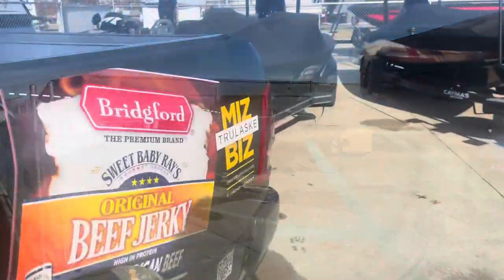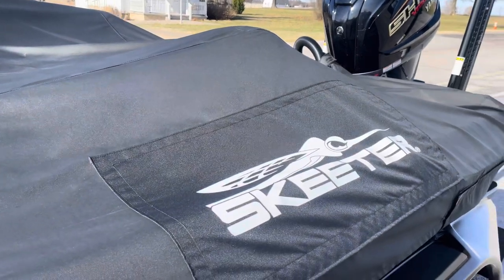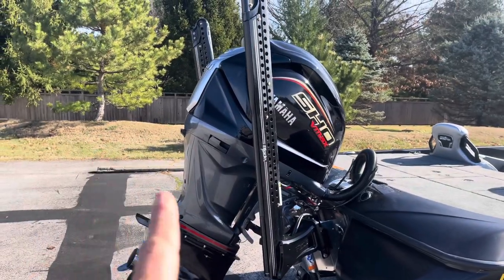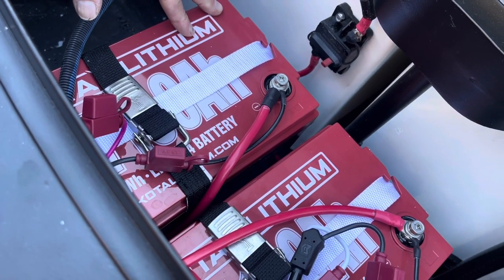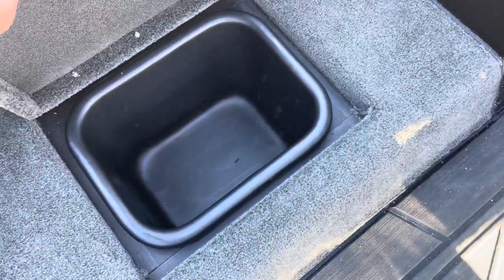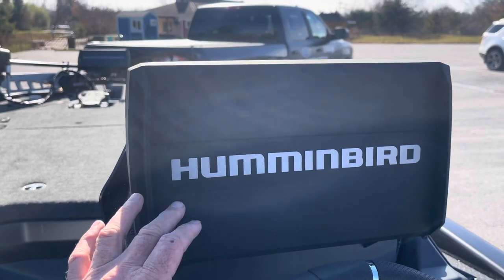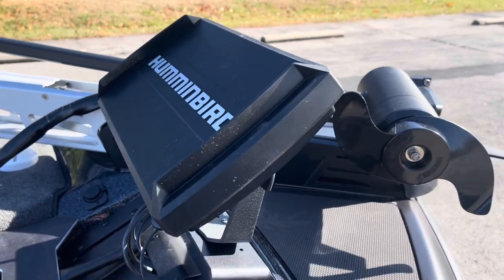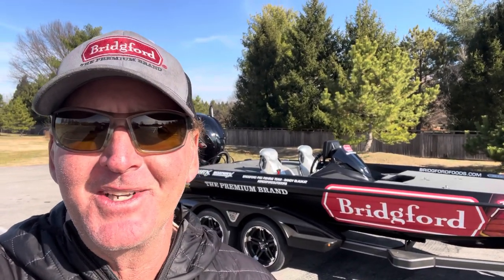Come Check Out My New 2023 Tournament Ride!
Randy gives everybody a tour through his 2023 Skeeter bass boat…bassmaster